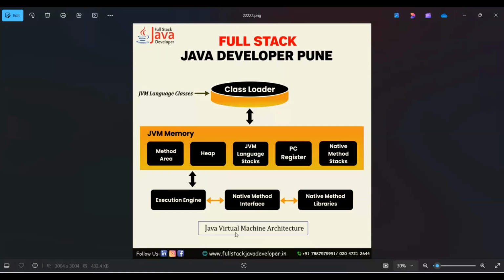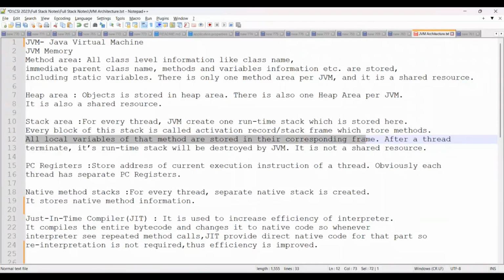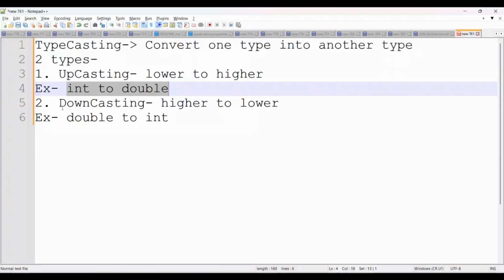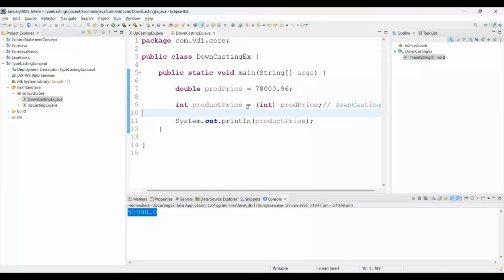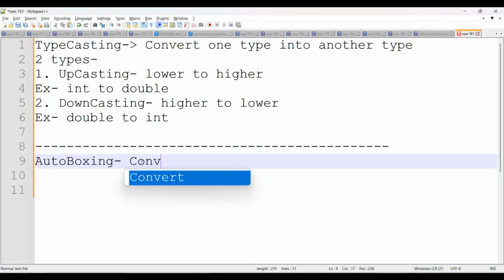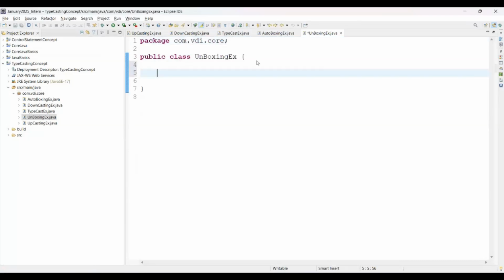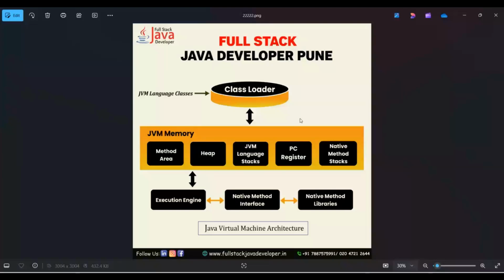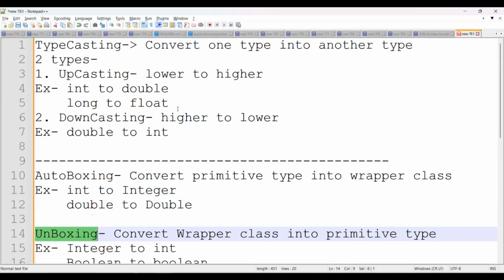What Makes JAVA'S Virtual Machine ARCHITECTURE So Powerful?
Discover the secret to Java's success! In this video, we dive into the architecture of Java's Virtual Machine (JVM) and explore what makes it so powerful. From platform independence to memory management, we'll cover the key components and features that enable Java to run on any device, anywhere. Whether you're a seasoned developer or just starting out, this video will give you a deep understanding of the JVM's architecture and how it sets Java apart from other programming languages. So, what are you waiting for? Let's get started and uncover the power of Java's Virtual Machine!

Get ready to dive into the world of Java and discover the secrets behind the Java Virtual Machine's incredible power! In this video, we'll explore the key features and functionalities that make the JVM a beast in the world of programming. From its ability to run on any platform to its robust security features, we'll cover it all. Whether you're a seasoned developer or just starting out, this video is perfect for anyone looking to gain a deeper understanding of the Java Virtual Machine and how it can take their coding skills to the next level. So, what are you waiting for? Let's get started and uncover the power of the JVM!

Join me as I dive deep into the world of Java and challenge myself to uncover what really makes the Java Virtual Machine so powerful!

I'm diving deep into the world of Java to figure out what makes its Virtual Machine architecture so powerful, and I'm challenging myself to explain it all in just 25 minutes!

JVM Memory
Method area: All class level information like class name, immediate parent class name, methods and variables information etc. are stored, including static variables. There is only one method area per JVM, and it is a shared resource.

Heap area : Objects is stored in heap area. There is also one Heap Area per JVM. It is also a shared resource.

Stack area :For every thread, JVM create one run-time stack which is stored here.
Every block of this stack is called activation record/stack frame which store methods.
All local variables of that method are stored in their corresponding frame. After a thread terminate, it’s run-time stack will be destroyed by JVM. It is not a shared resource.

PC Registers :Store address of current execution instruction of a thread. Obviously each thread has separate PC Registers.

Native method stacks :For every thread, separate native stack is created. It stores native method information.

Just-In-Time Compiler(JIT) : It is used to increase efficiency of interpreter.
It compiles the entire bytecode and changes it to native code so whenever interpreter see repeated method calls,JIT provide direct native code for that part so re-interpretation is not required,thus efficiency is improved.

Java Program Compilation Process-
.java -- Java Compiler[javac] -- .class -- Java Interpreter[java]-- Output

The compiler compiles the Java file into a .class file, then that .class file is input into the JVM, which loads and executes the class file.

TypeCasting-- Convert one type into another type2 types-
1. UpCasting- lower to higher
    Ex- int to double    long to float
2. DownCasting- higher to lower
    Ex- double to int
AutoBoxing- Convert primitive type into wrapper class
     Ex- int to Integer
                double to Double
UnBoxing- Convert Wrapper class into primitive type
      Ex- Integer to int
                 Boolean to boolean
                  Character to char